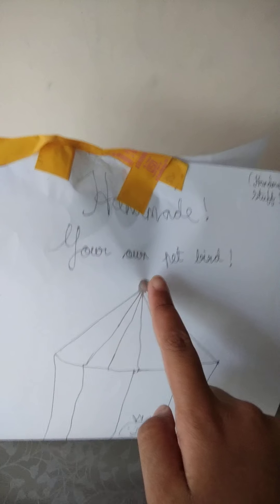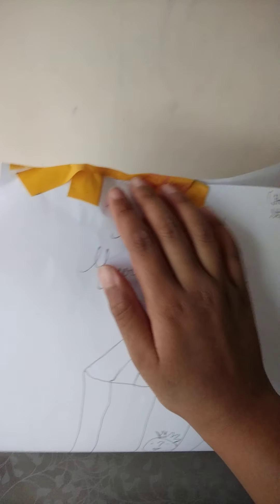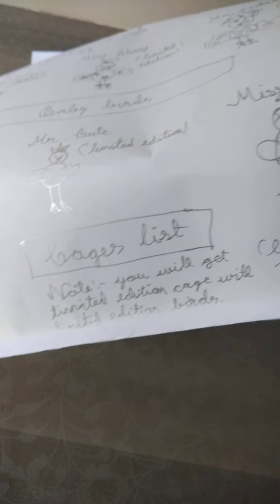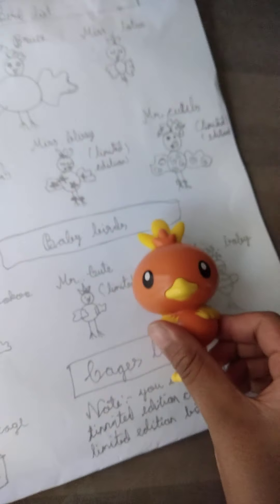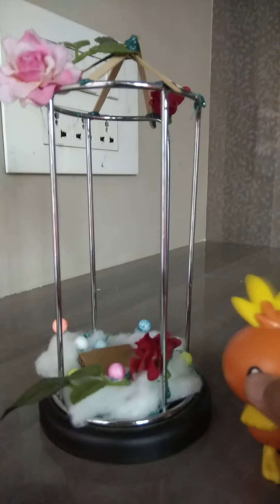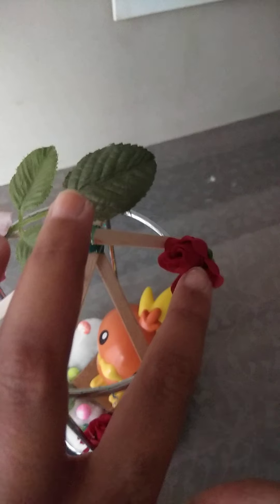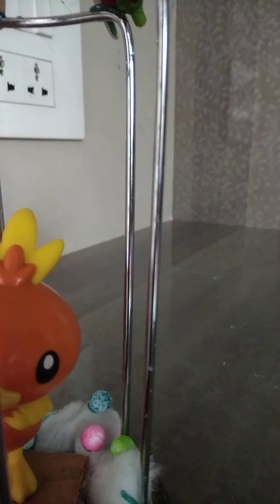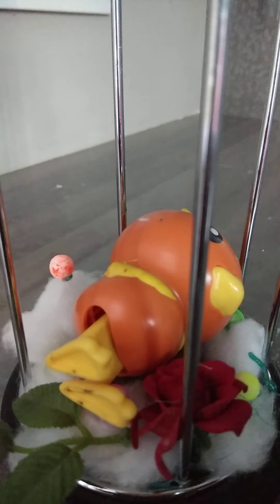I am opening my own pet birdy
Please do the following

3) Share my video 👩‍💻➡️👩‍💻